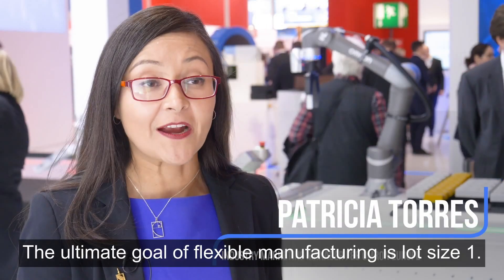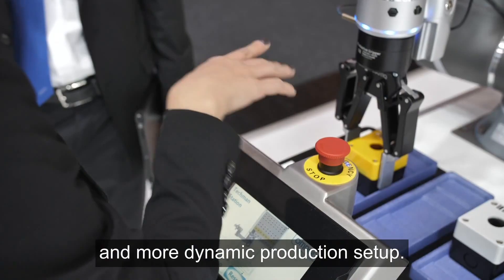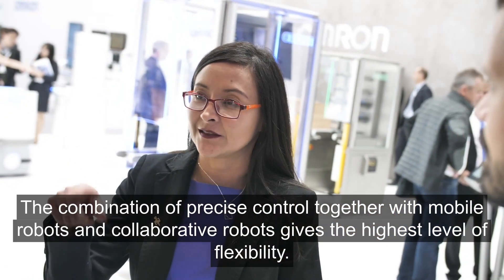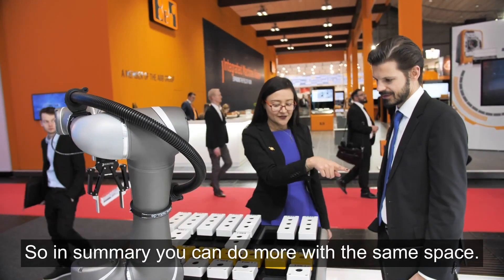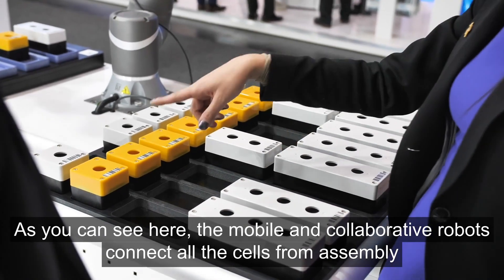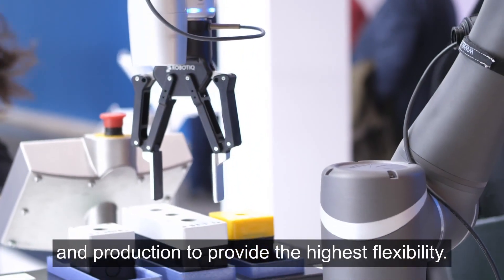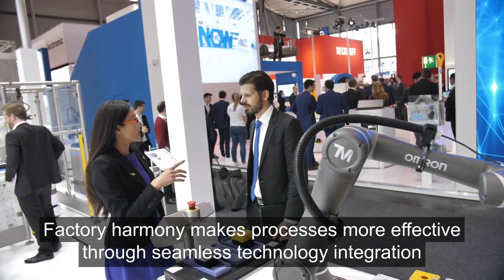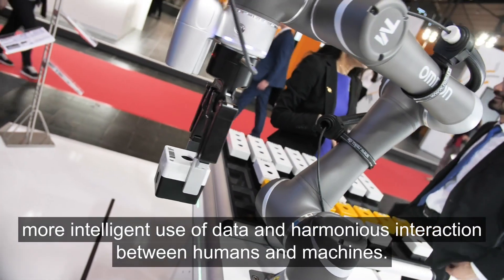How to Maximize the Production Line Flexibility for Food and Beverage Industry?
Have a look at this 2-minute video by Patricia Torres from Hannover Messe and see how the combination of precise control together with mobile robots and collaborative robots can help manufacturers do more with the same space.